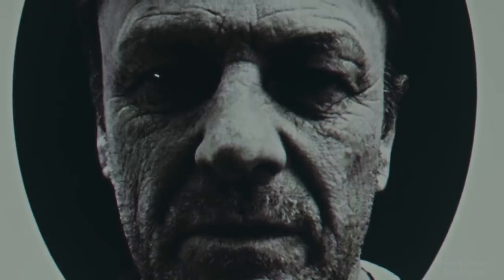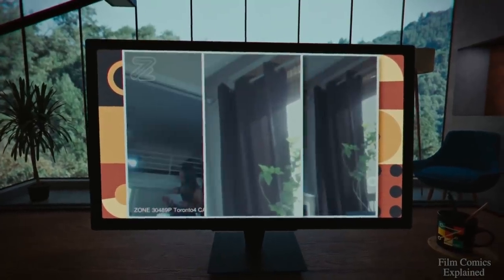POSSESSOR (Assassins, Self-Identity and Mind Possession) EXPLORED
Directed by Brandon Cronenberg, Possessor follows Tasya Vos, an elite corporate assassin who takes control of other people's bodies using brain-implant technology to execute high-profile targets.

To try a free 30 day trial of their music please head

ABOUT ME
Hey there folks!! My name is Niyat and this channel was created to assist in answering all your questions about Films, Comics and Popular culture in a fun and engaging way!